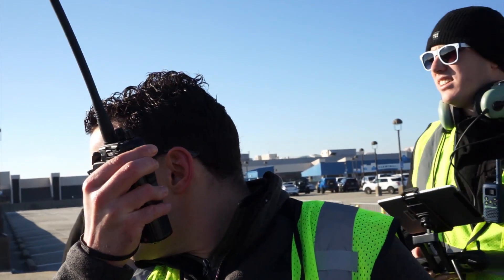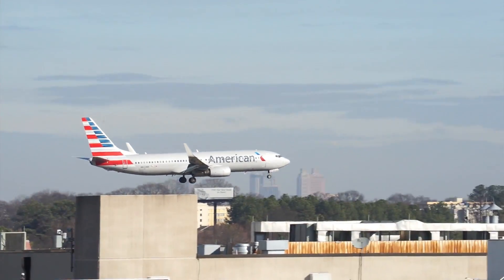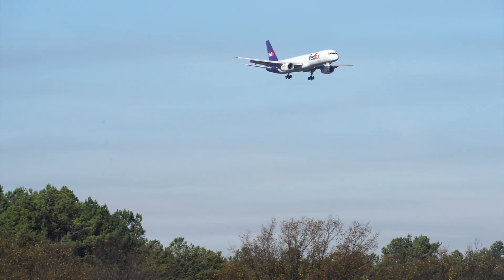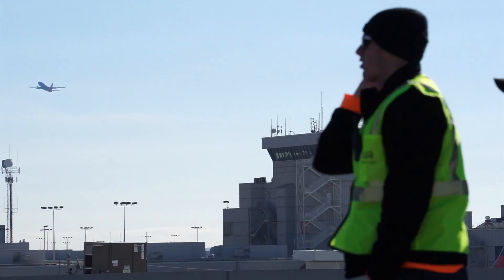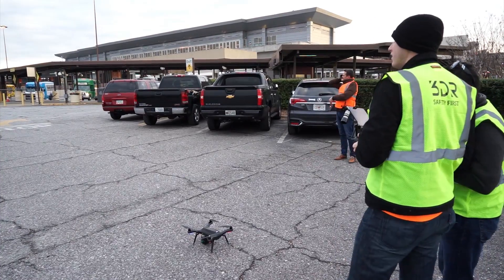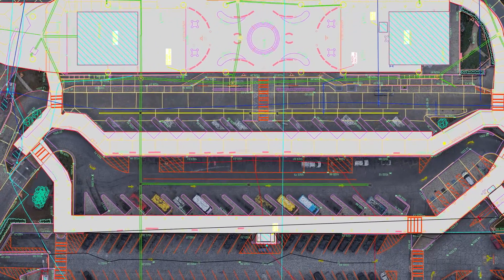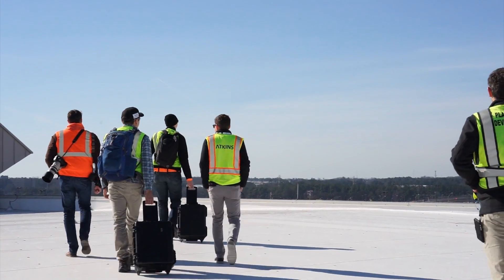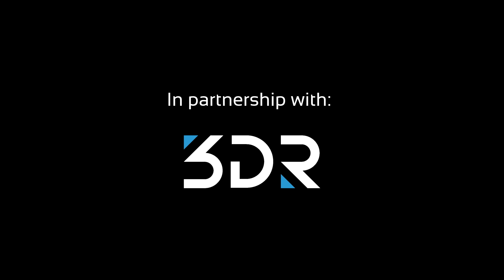The first commercial drone flight at a major US airport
In January, Autodesk partnered with 3DR and Atkins to fly the first FAA-approved commercial drone flight at Hartsfield-Jackson Atlanta International Airport (ATL), the world's busiest airport. Drones were used to capture areas of the airport that will be undergoing major construction as part of the ATLNext capital improvement program. The drone photos were captured using 3DR SiteScan and processed into images, 3D models, and point clouds using Autodesk's ReCap cloud-based platform. This process enables engineers to design in a 3D world using Autodesk tools. Special thanks to the Federal Aviation Administration (FAA) and the ATL operations team for their support. All flights were permitted by the FAA under Part 107.